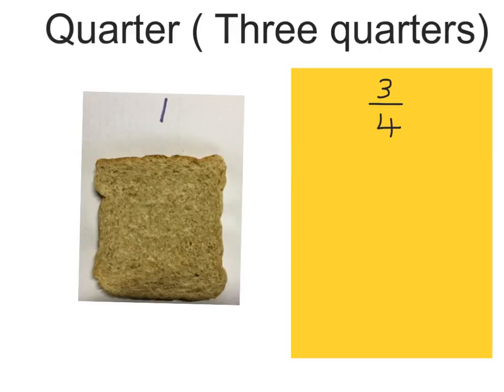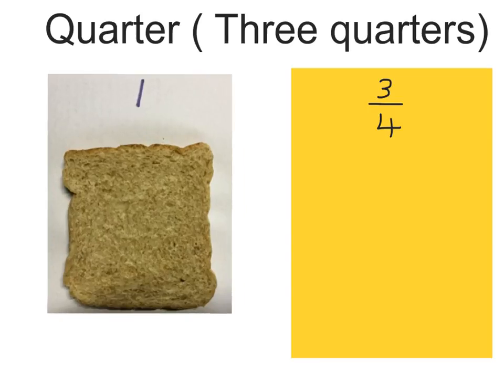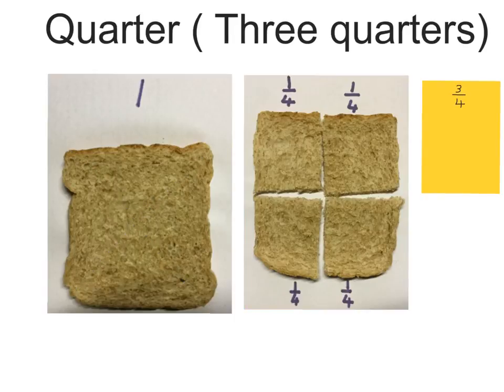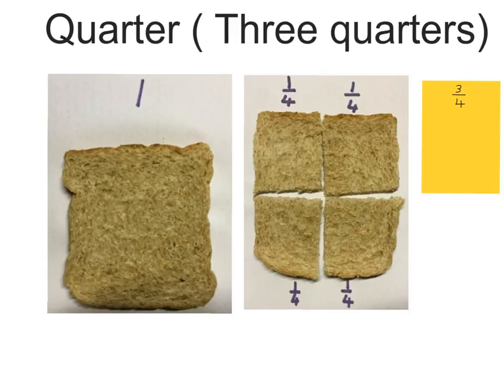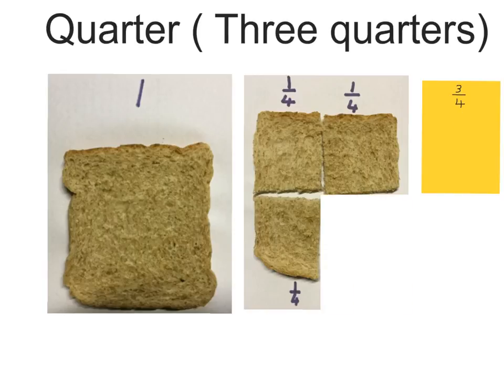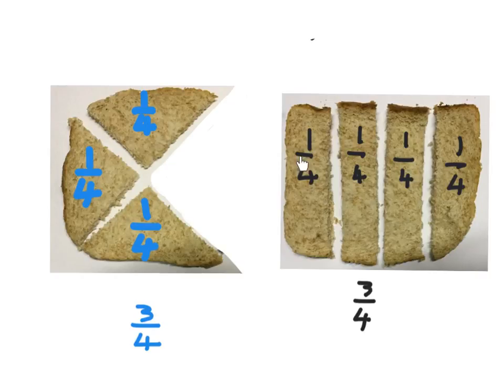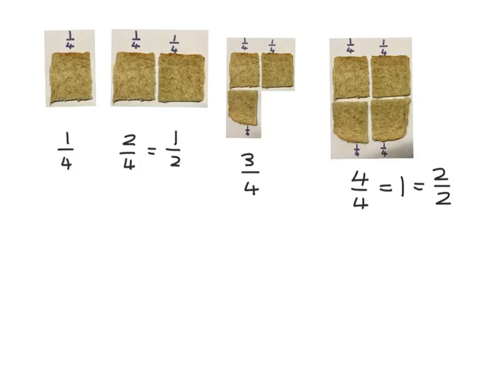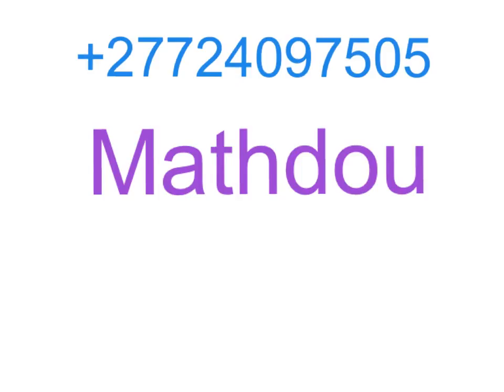Fractions what is three quarters (mathdou)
explain what three quarters mean using slice of bread